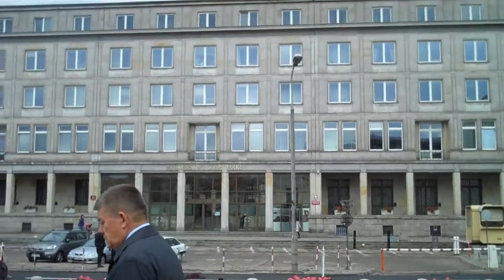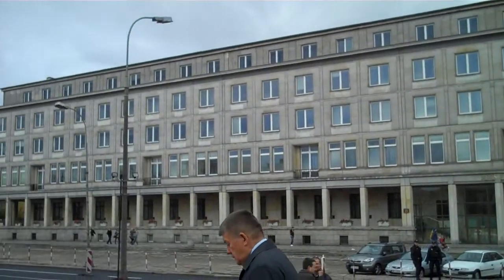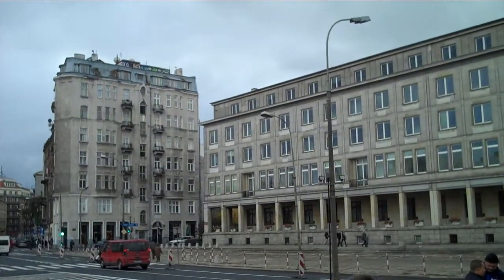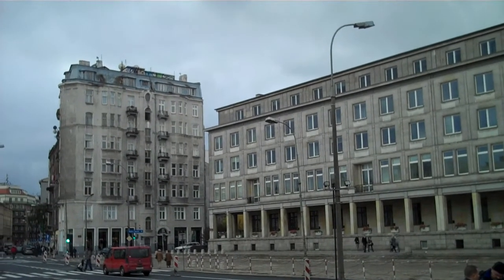Thad talks about architecture in square